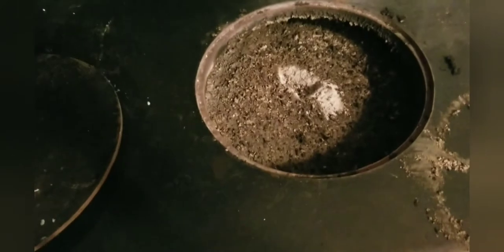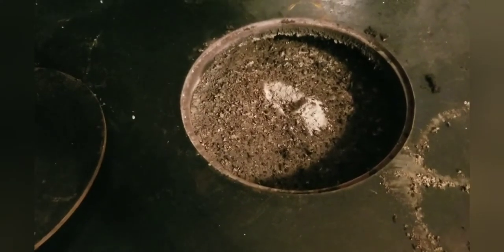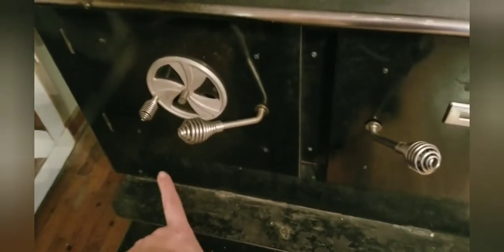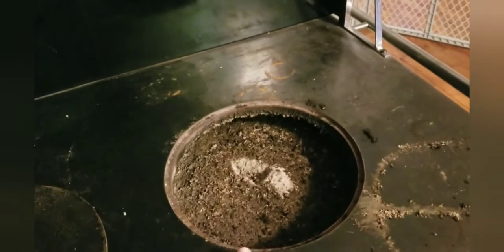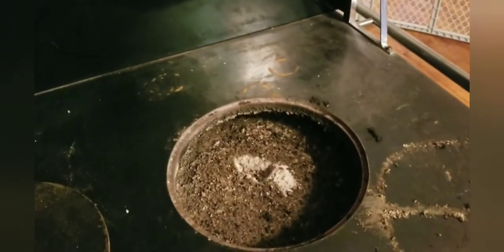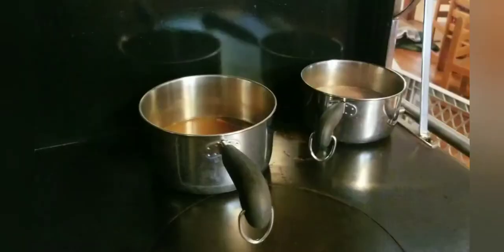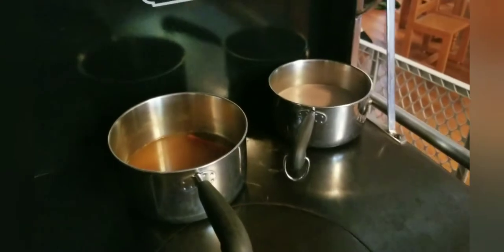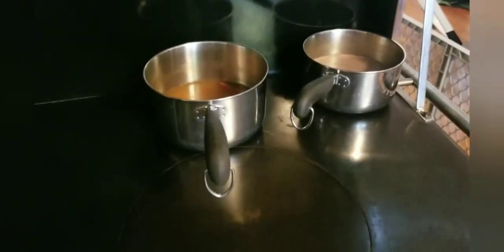Kitchen Queen Wood Stove | first look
Originally our homestead was built by the Amish. After being sold to two other English
(modern) families, bought the homestead and started cleaning it up and bring it back to tip top shape.

One of the things that got seriously neglected was the wood stove. Took 6 hours, and 2 people to get it cleaned out.

Here is the link to the video I watched before cleaning the stove:

Also find us at Instagram.com/godsgoldenacres